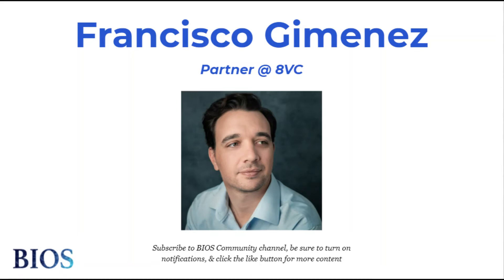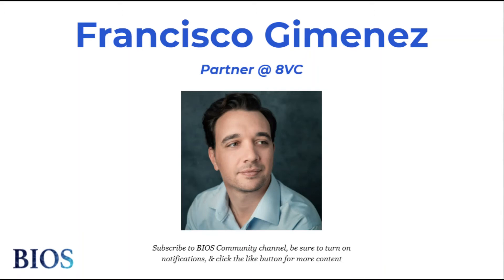Venture Capital Portfolio Theory Math 💯 w/ Francisco Gimenez - Partner @ 8VC | BIOS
Francisco Gimenez is a Partner @ 8VC focusing on Bio-IT investments and Enterprise AI. He received a PhD from Stanford in Biomedical Informatics. During this time, he also worked as a Resident Data Scientist at Formation8 Partners where he helped startups to strategize, prototype, and recruit for data products. He also is the founder of Catenus Science, a data science consulting and recruiting firm that used an apprenticeship model to help early stage companies build data science teams.

Join BIOS Community 🎉
Become a member, continue the conversation, connect with like-minded Life Science innovators, access exclusive resources, & invite-only events…

For More Interesting Content 💭

BIOS: Nucleus of Life Science Innovation 🚀

Alix Ventures: Driving Patient Impact - Supporting Early Stage Startups Engineering Biology to Create Radical Advances in Human Health🌟 _______________________

Alix Ventures, by way of BIOS Community, is providing this content for general information purposes only. The views expressed by guests are their own and their appearance on the program does not imply an endorsement of them or any entity they represent.